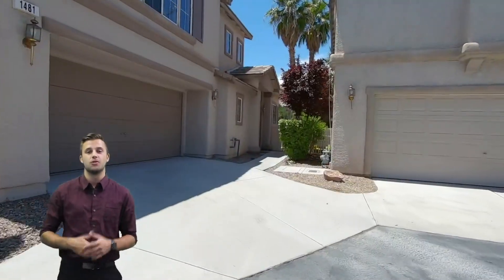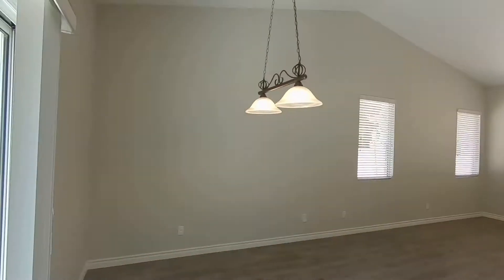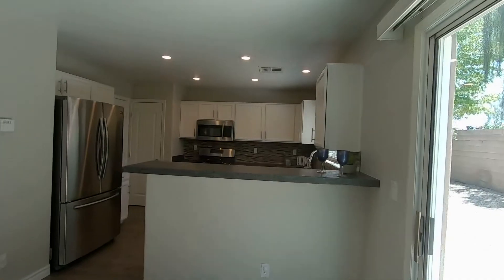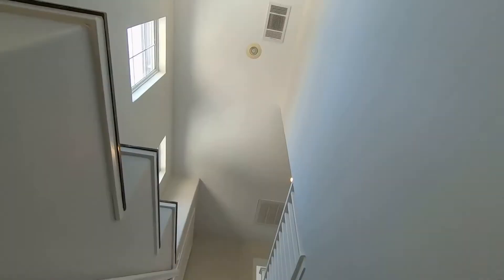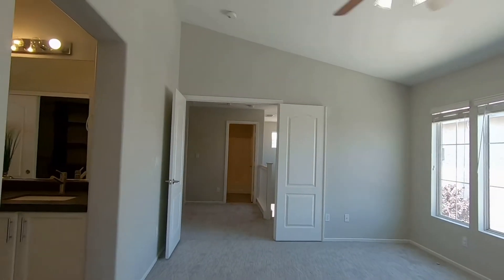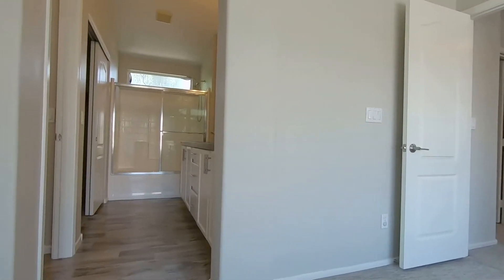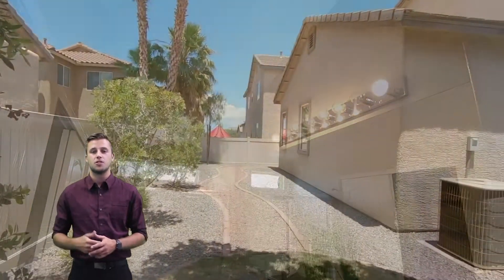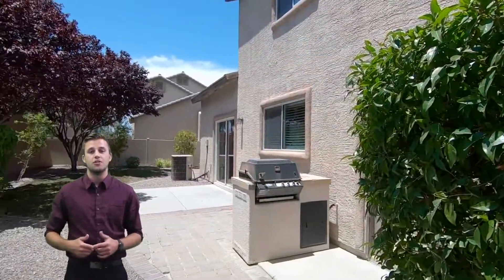SOLD | 1481 Ashfield Valley | The Graham Team